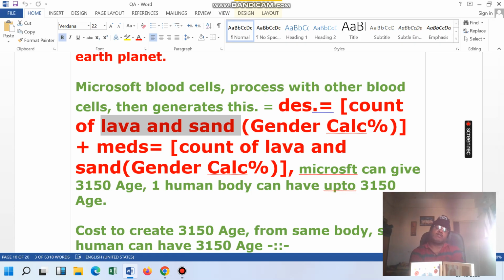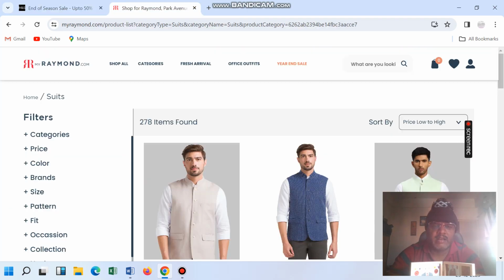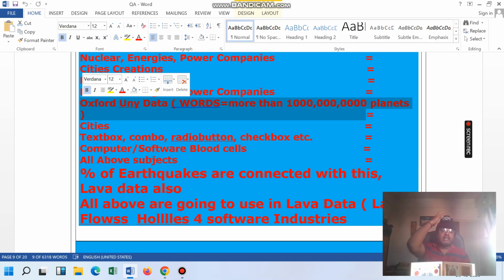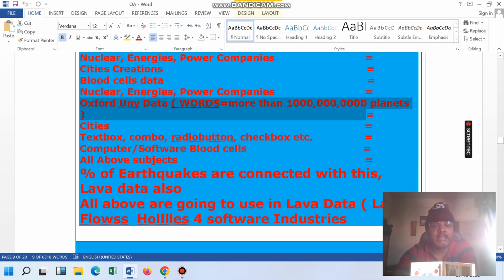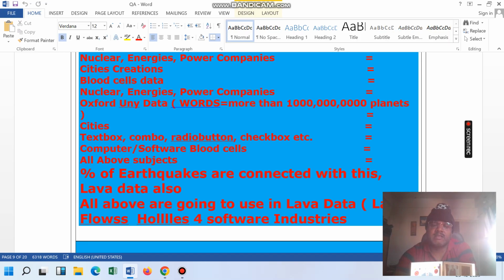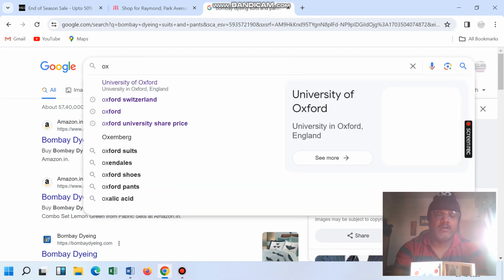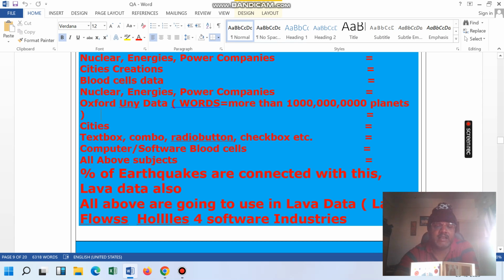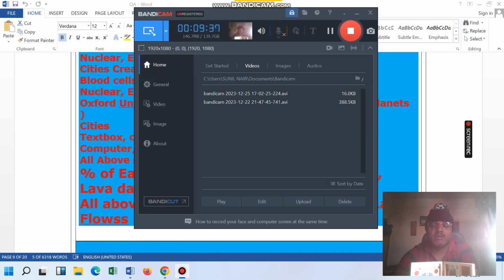Egypt Pyramid Skeleton (TCS,Eclerx,BMC,Accenture,Capgemini,Dell,Hp,Patni,Infosys,IIT's,IIM's,IAS's )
Software Industries ,  1st Gaekwad of vadodara city , Microsoft Power, SAP Power, Software companies Power in environments in Land created, Software Companies ( Pvt, LTD, CMM [ 1 - 5 ] , Six Sigma, ISO, Etc. , Searching Job,  iits in india business development topics and this topics , iit kerala business development topics and this topics , IIT Delhi business development topics and this topics  , Netaji Subhas University business development topics and this topics , Birla Institute  university business development topics and this topics, Oxford university business development topics  and this topics, Harvard university business development topics  and this topics, Business Developments groups, Software Managements ,  Software managers, Software developments, How next generations are created, how next generations are finished, Magic of Sands, Magician of Sands, Magician of Earth Planet , Experiments of Energies companies like ongc ioc amis ril ipc etc., Birth data save data death data , Climate change going to effect to whole world By default ,When big planets are going to attract towards earth planet time ,50,000,0000 Planets groups attracted towards Mumbai city and effect of this is going ot happen to where where where, ,Human souls stories dumped in earth planet environments and attractions happens of planets towards earth planet lands areas ,Next Generation, Indian Government has become problem to whole world, Software Companies have data of types of earthquakes , Types of Earthquakes , Earthquakes connections, How earthquakes comes, World War Count Till now happened ,World News channels , Congress , News Channels, World War of Earthquakes, India Doctors, Rajeev Gandhi, 3 world war, Software companies in world, software professionals in world, Indian software professionals across the world, Task, Who has done this task ?, Russia, Europe, 3rd world war was started in 2001, Cricket, sports, United Nation, UN, How UN gives the black money clearance, How UN gives the black money that is cricket money clearance  to white money that is stock exchange, United Nation Employees, UN Employees Salaries, United Nation Employees Salary, Earthquakes, How Earthquakes comes, How Earthquakes calculations is done, universes scientist says that they want sound when earth planet is moving in this side of universes,  Dollor to INR , pound to INR , dirham to INR,  scientist demands, BIRTH , DEATH , birth and death connecting Upto rocket industries, birth and death data are with rocket industries,
SHREE RAM GOD.
SHREE HANUMAN GOD.
SHREE KRISHNA GOD.
SHREE JALARAM GOD.
SHREE BATUUJIII MAHARAJ GOD.
DURGA GOD.
SHIV GOD.
GANESH GOD.
KARTIK GOD.
VEKETTTTSHAVER GOD.
MELLDI GOD.
MAHAKALI GOD.
LAXMI GOD.
SAI BABA GOD.
VISWAKARMA GOD.
CHHATRAPATI SHIVAJI MAHARAJ,
Glassier,
Glacier,
Delhi Pollution problem,